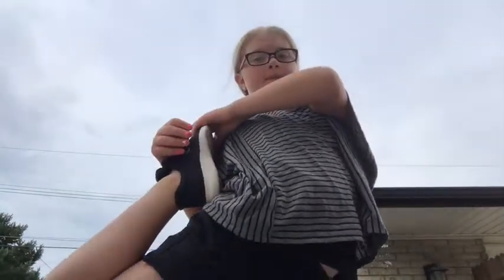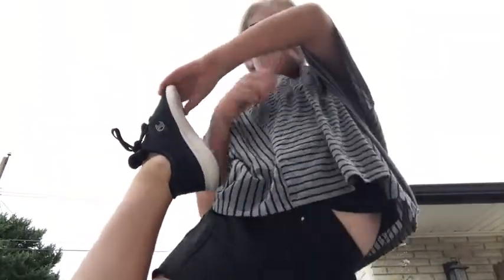How to do a Scorpion 👍🏻